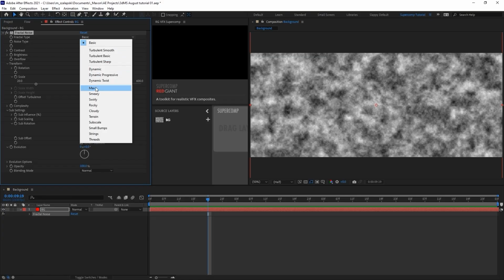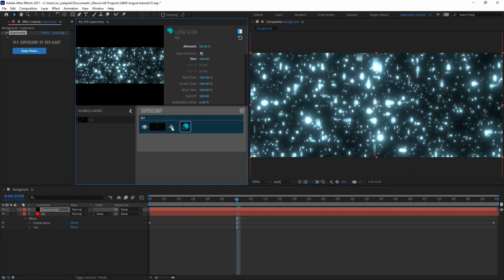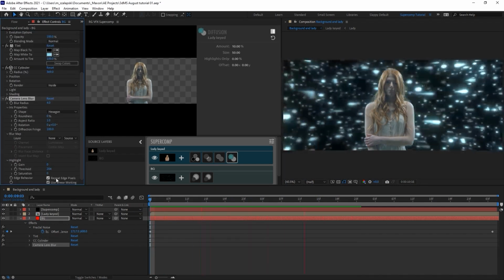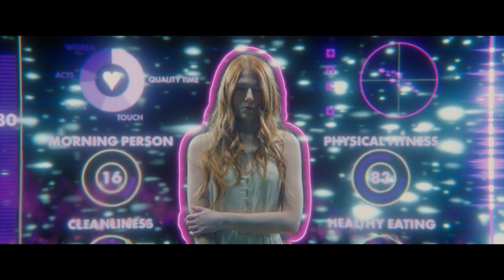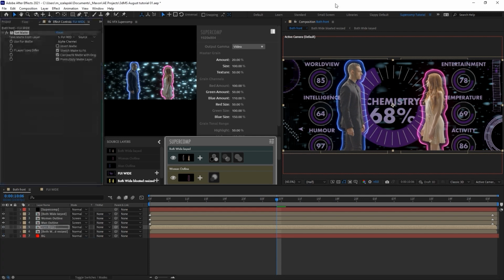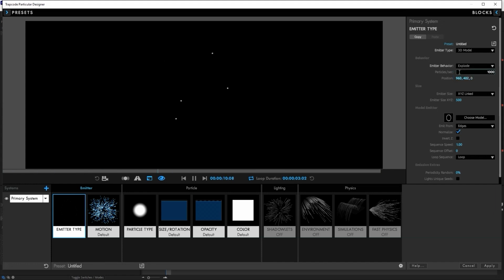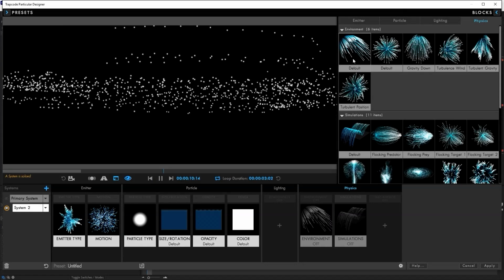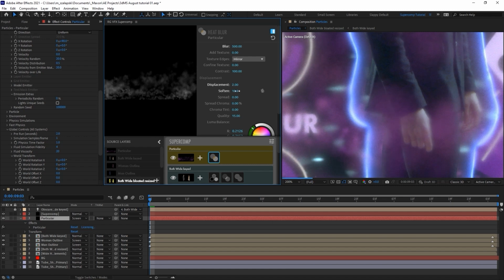Michael Szalapski @ The 3D and Motion Design Show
I Would Do Anything For FUI, but I Won't Do That